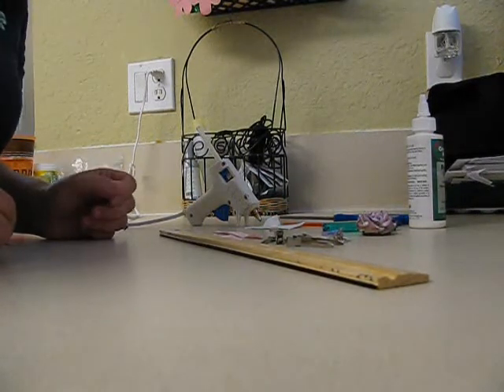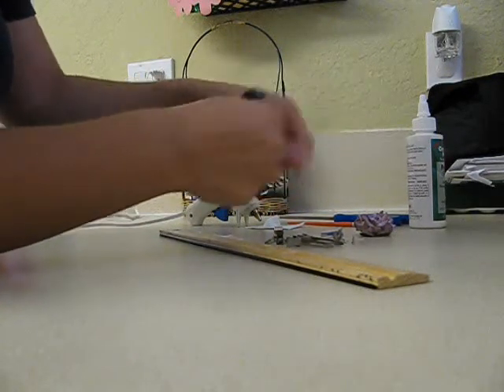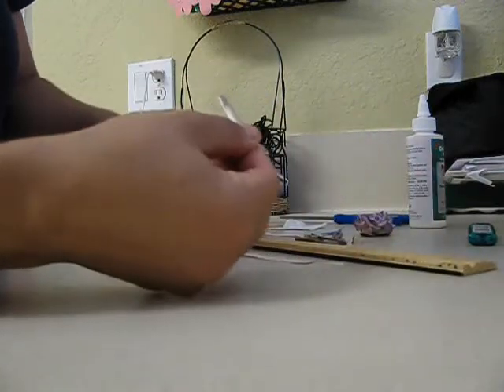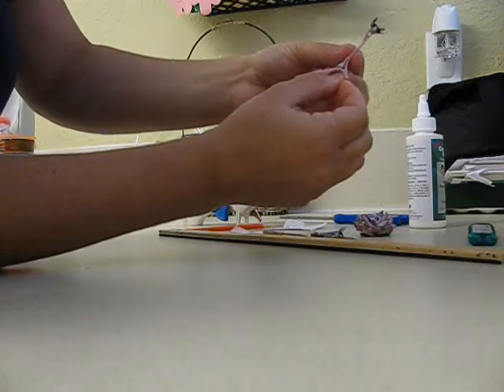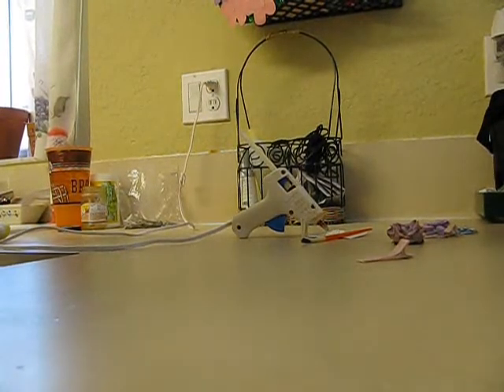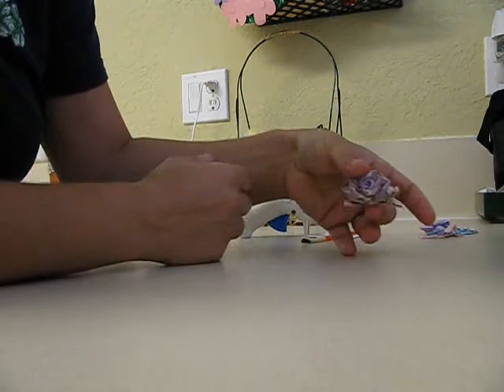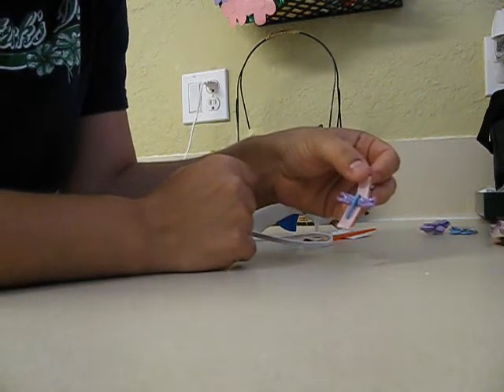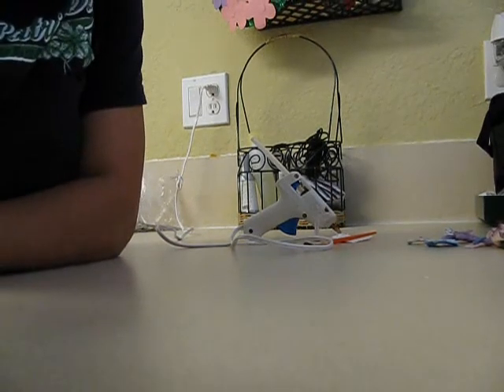Barrette Making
My technique on making ribbon-covered alligator clip barrettes with embellishments on them. These work for infants as well as bigger girls!